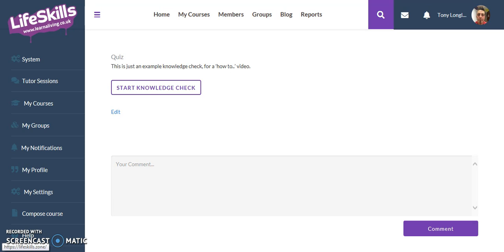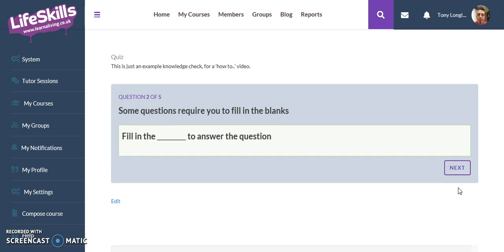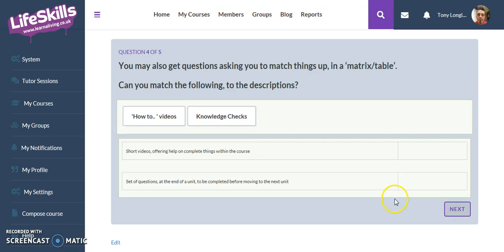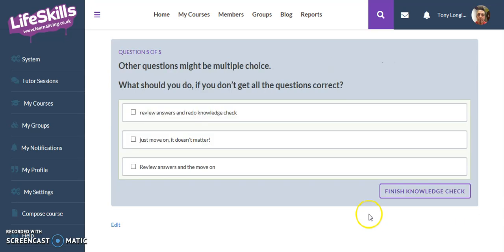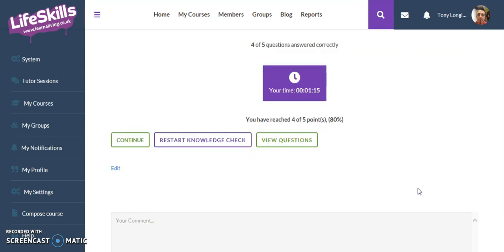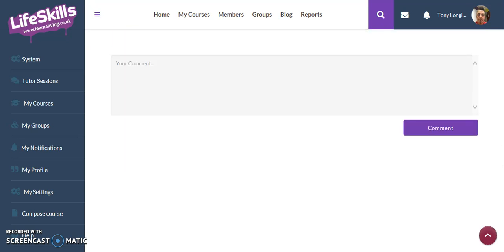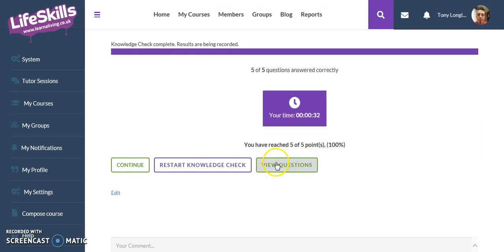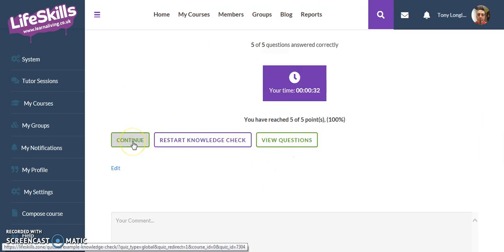Complete knowledge checks